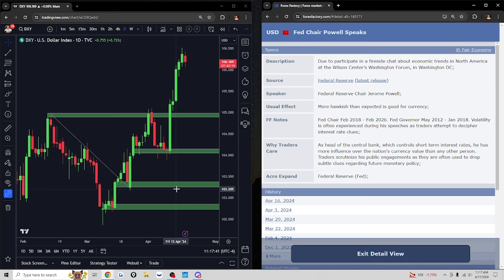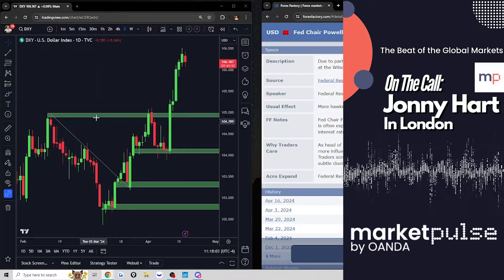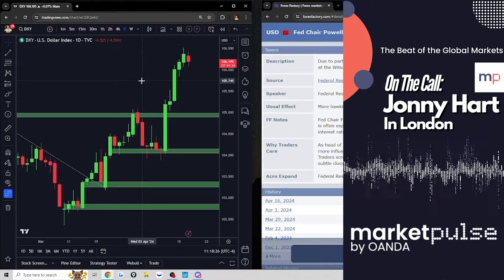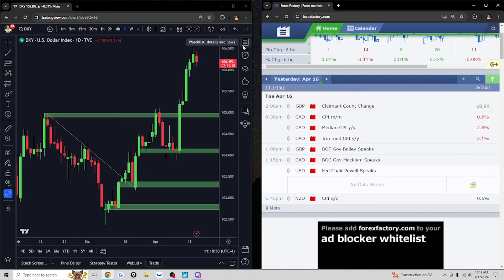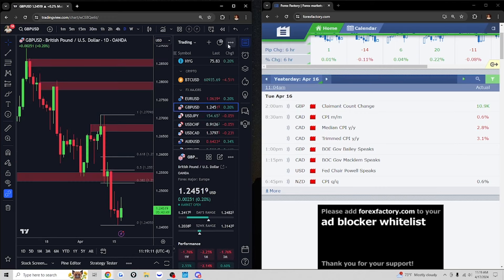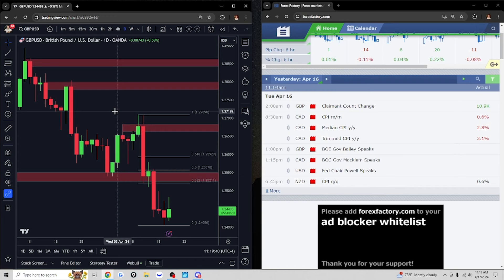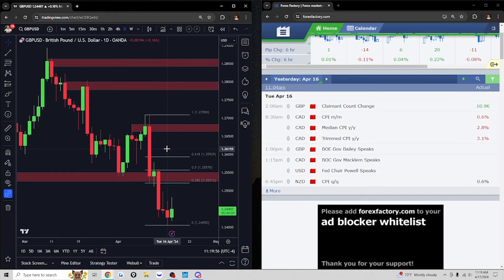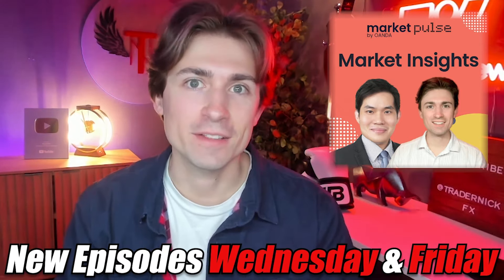Jerome Powell Adresses Inflation...